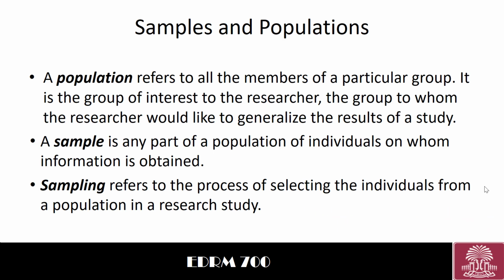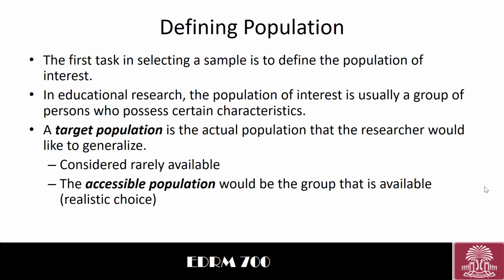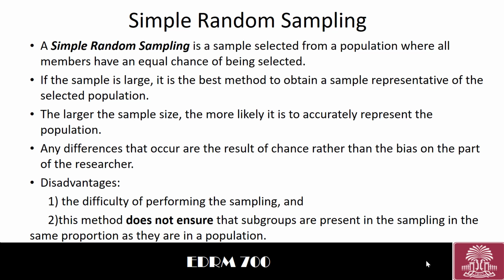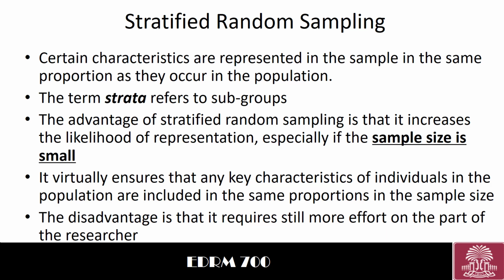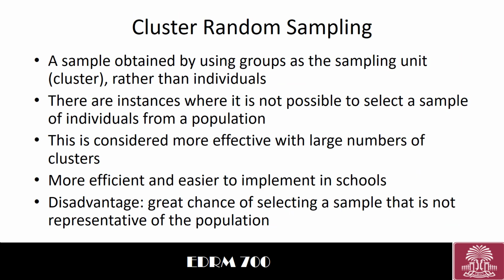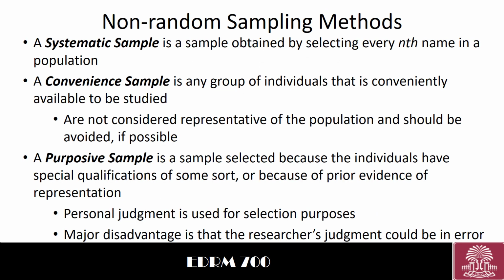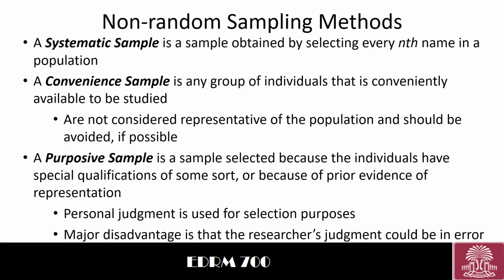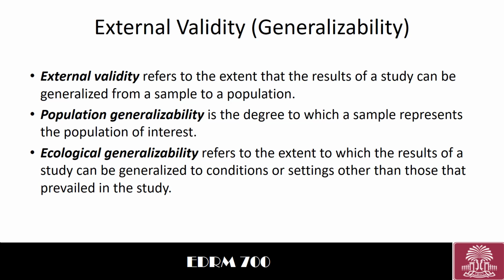EDRM 700 Chapter 6